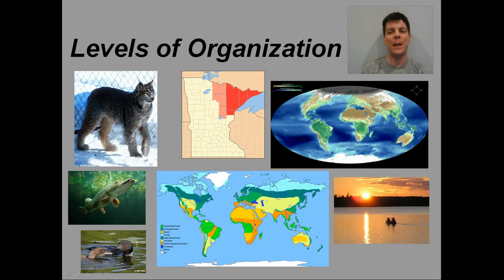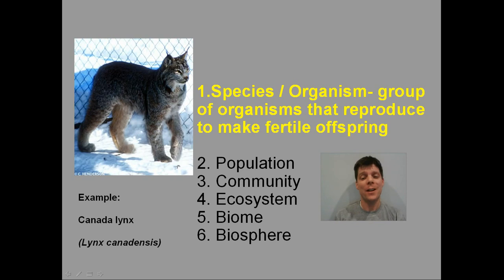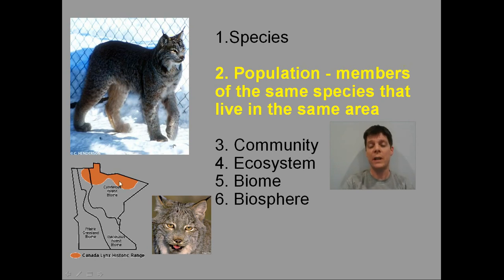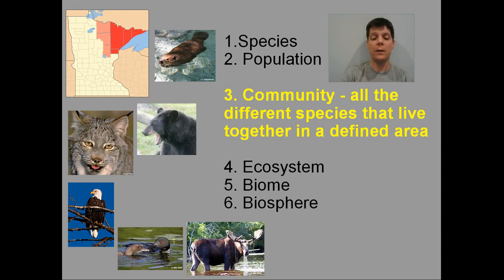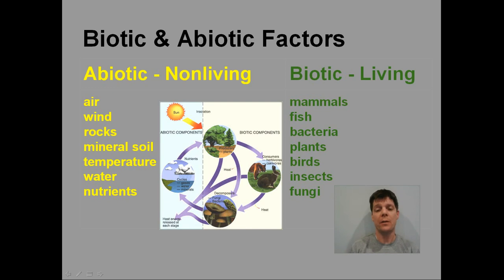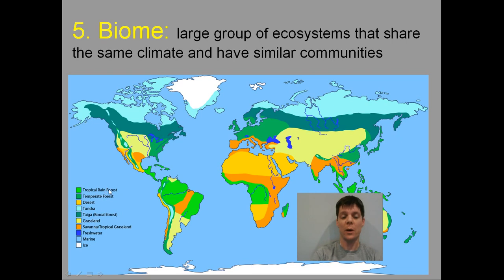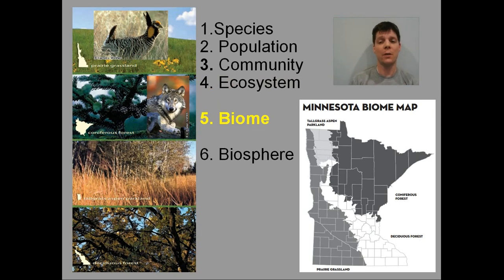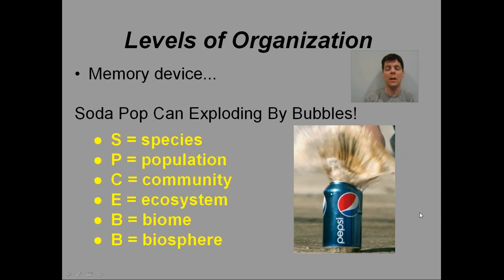Levels of Organization in Ecology - Mr Pauller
This video discusses the six levels of organization in ecology: species, populations, communities, ecosystem, biome and biosphere.